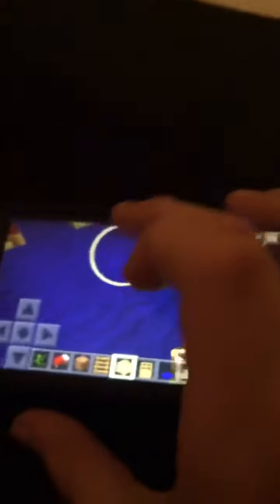Underground House! Subscribe!!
Last week I started building an underground house after I started digging tunnels randomly and I am working really hard on it I just haven't had the time! If we can get 20 subs you guys can vote on a Minecraft seed that I should use for my world! Keep Gaming Minecrafters!